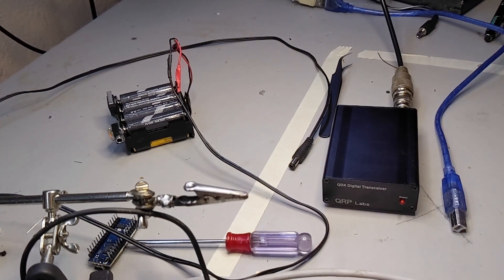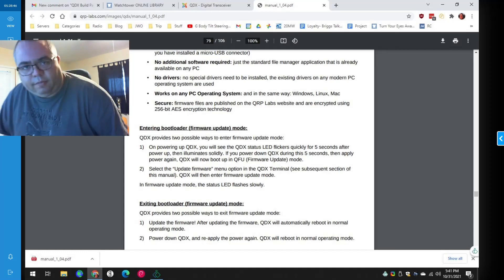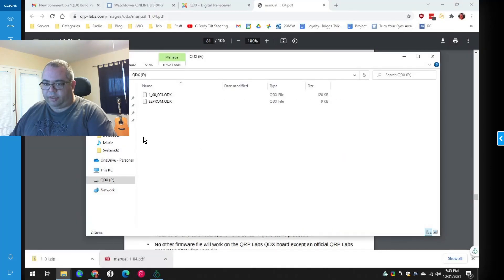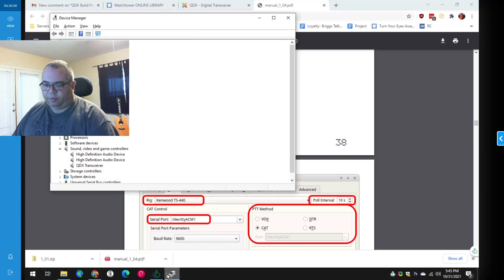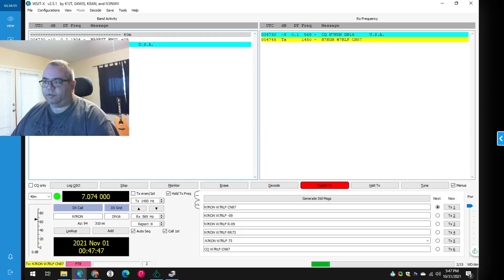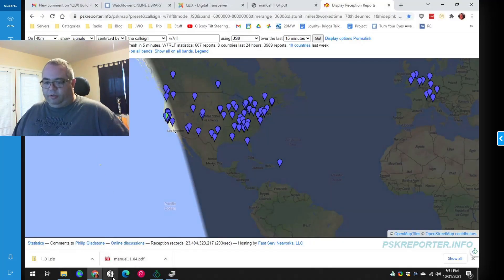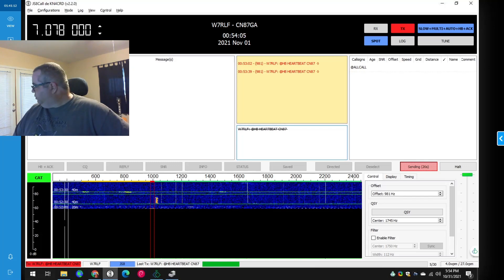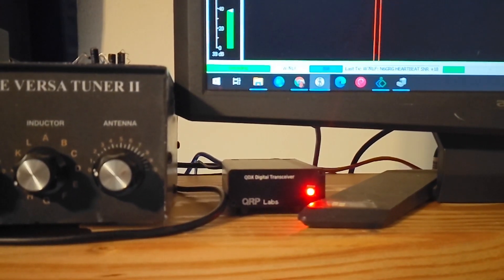QDX Build Part 16 First Powerup, Firmware, Contact! Testing on FT8 and JS8Call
It's doooone! And it works wonderfully, even on battery power.